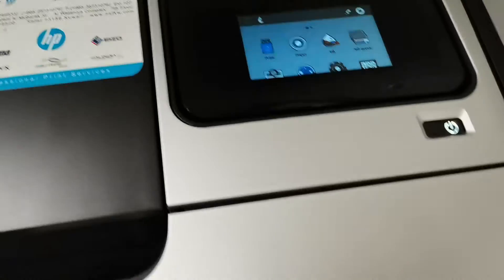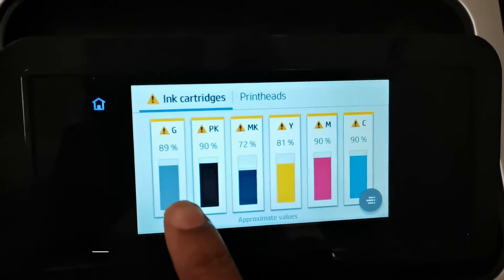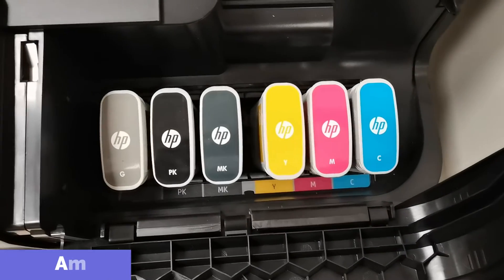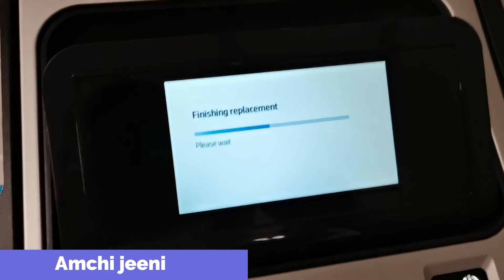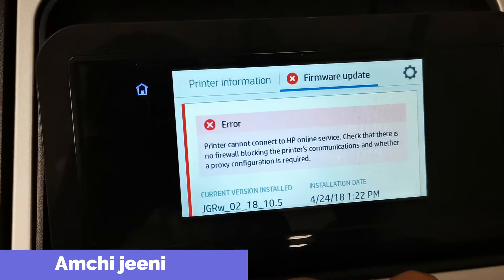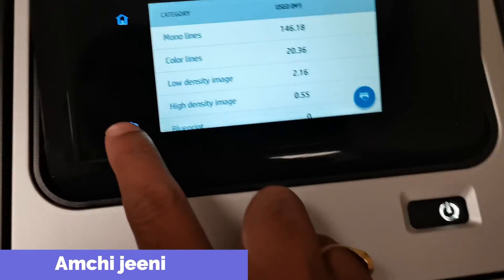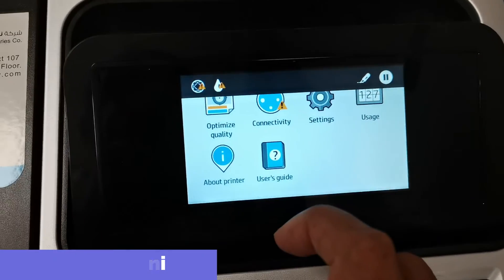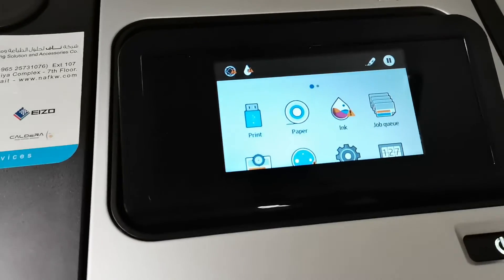HP Designjet T1700 features